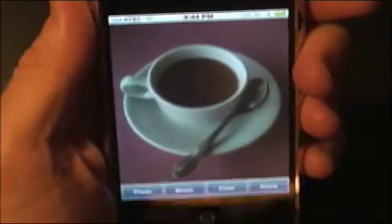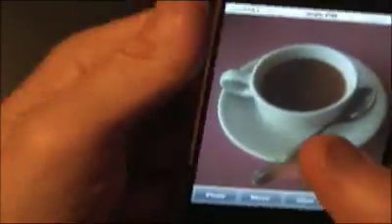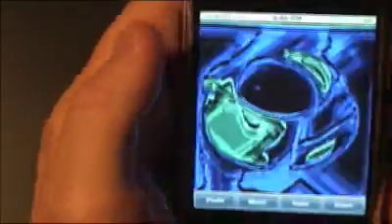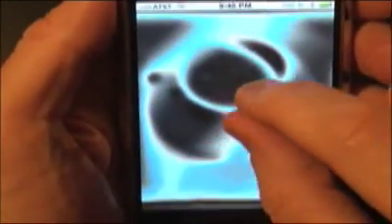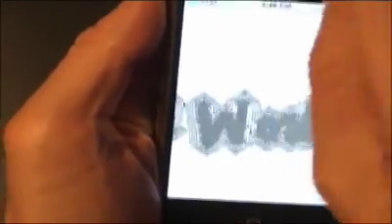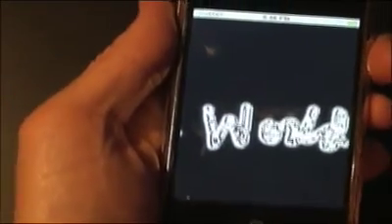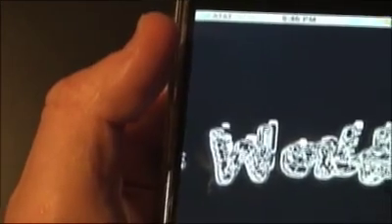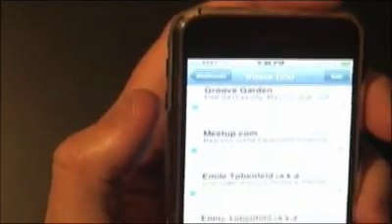iPhone demo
An early prototype of Sky on a pre-SDK iPhone